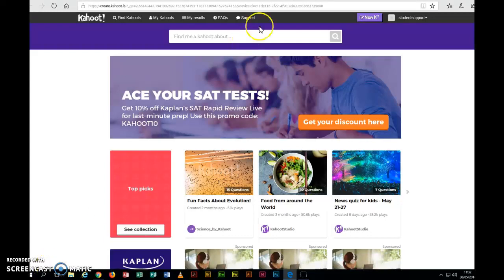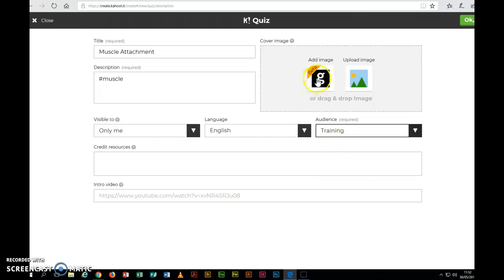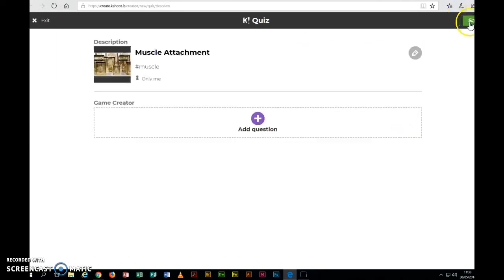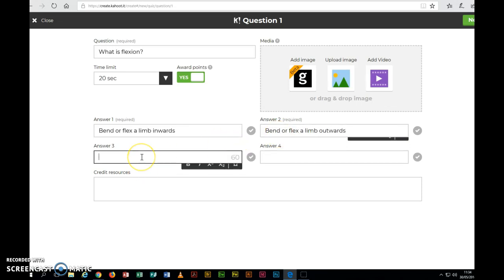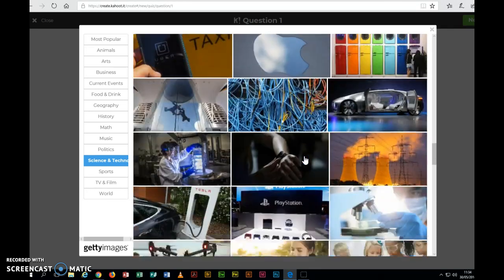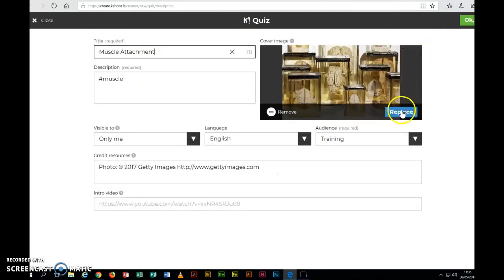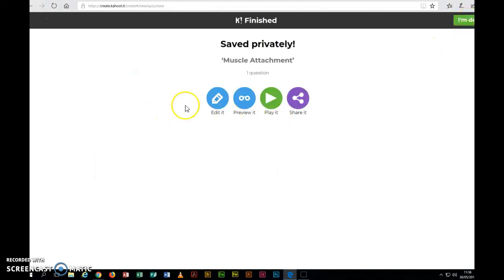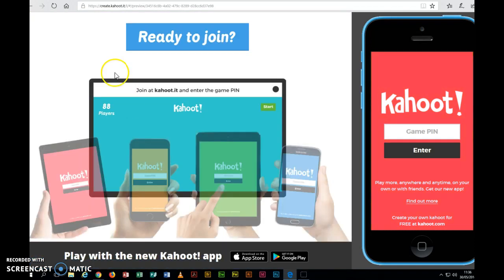Making a KAHOOT quiz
How to make a quiz in KAHOOT